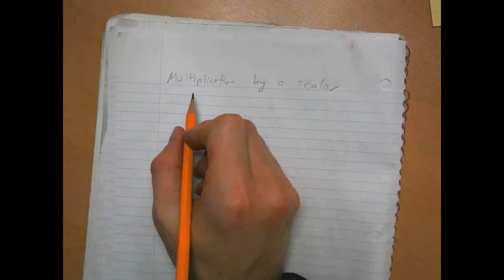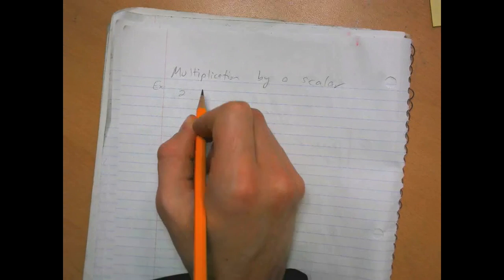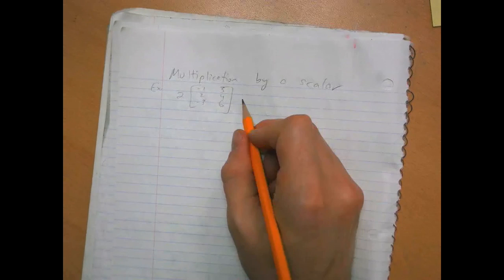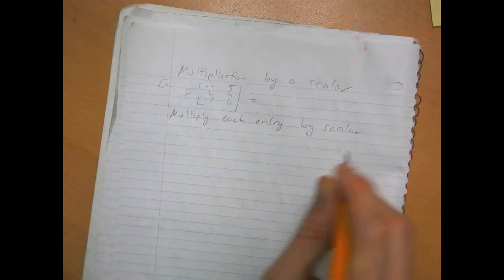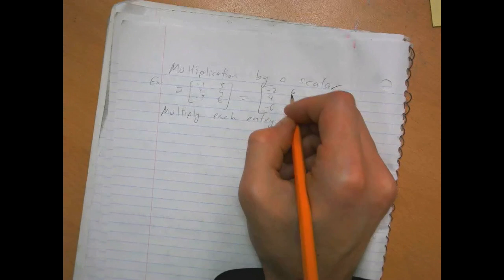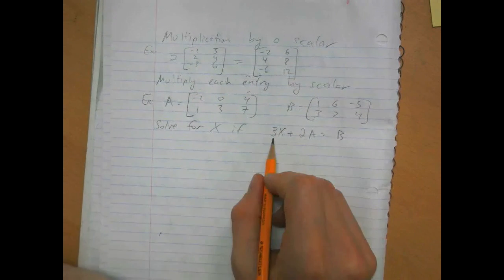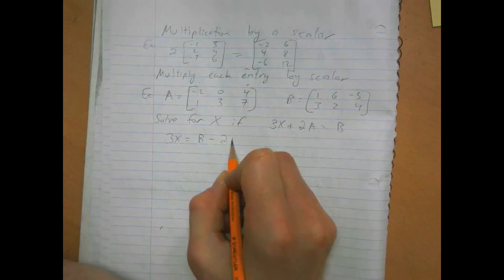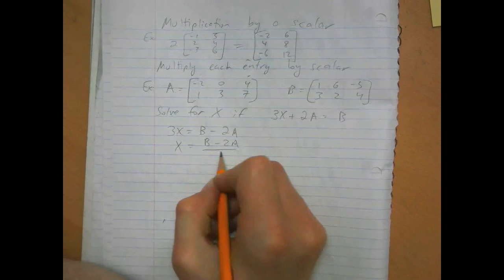PC: 8.2 Matrix Operations, part 1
This video is about PC: 8.2 Matrix Operations, part 1